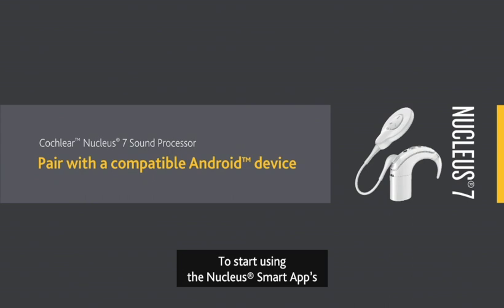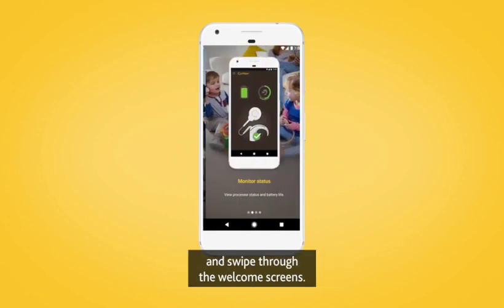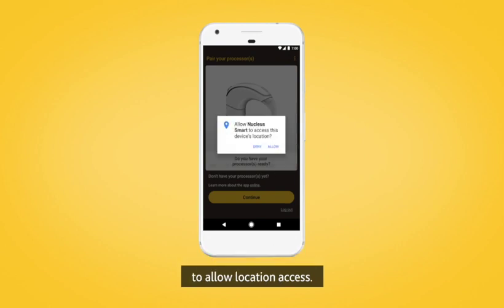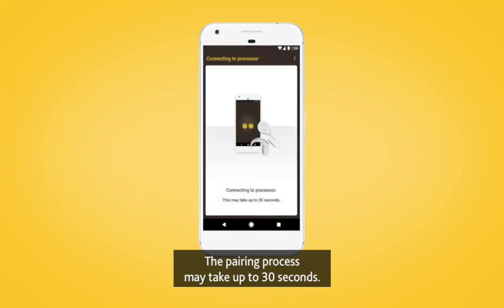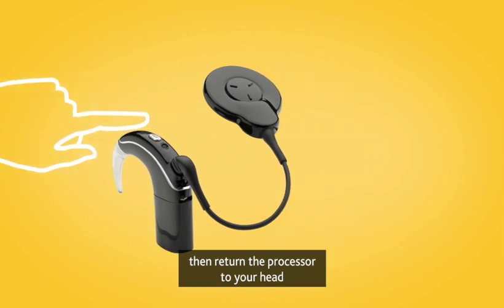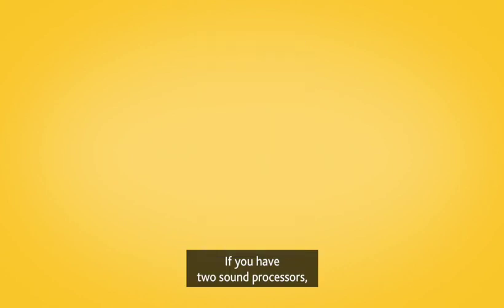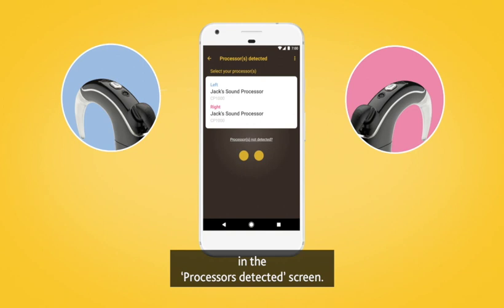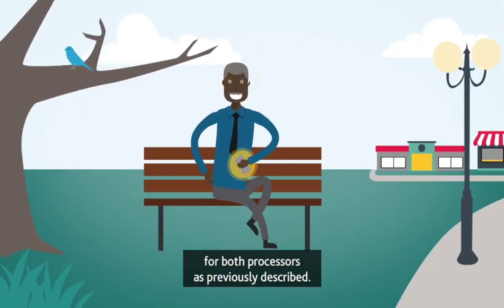Pair Your Nucleus® 7 Sound Processor With A Compatible Android Device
If you have a Cochlearᵀᴹ Nucleus 7® Sound Processor, you can use the Nucleus® Smart App to pair your sound processor with your compatible Android device. Once paired, you can use the Nucleus Smart App to locate a misplaced sound processor, stream directly to a compatible Android device or monitor and adjust sound processor settings.

First you need to download the Nucleus® Smart App. To learn more about the app,

When you have downloaded the app, you’ll have to create a Cochlear account or login using your existing account. Once you’ve logged into the app use the ‘Pair your processor’ screen and follow the prompts in the app, as well as the instructions in this video, to pair your sound processor with your Android device.

When you are a cochlear implant recipient, the implant is only part of the hearing solution. It’s not just the Nucleus® Smart App: Cochlear has a wide array of accessories that enhance your hearing journey.

to learn more.